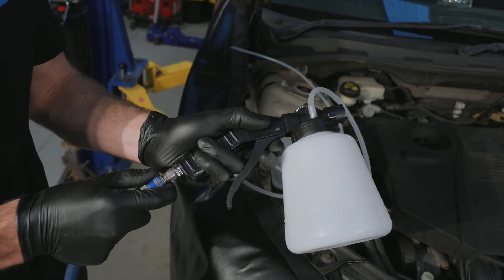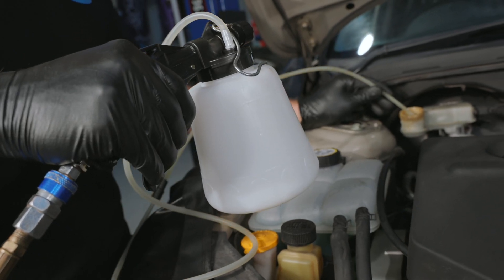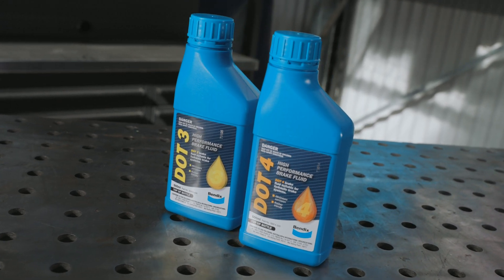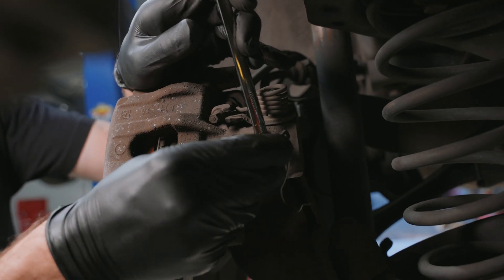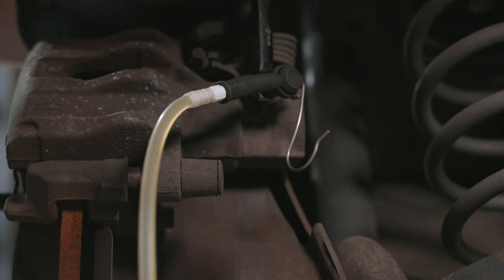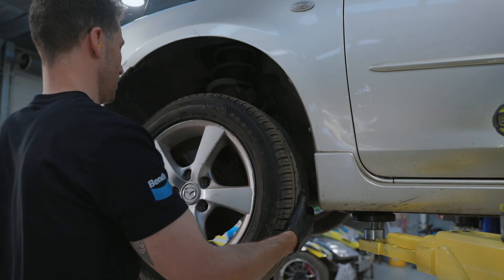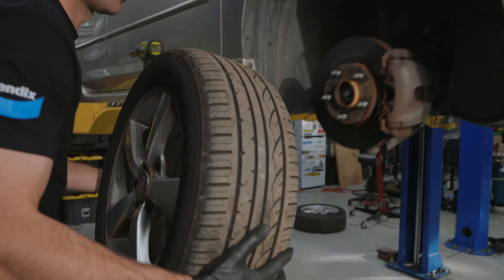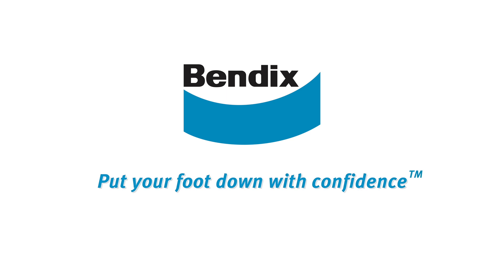HOW TO: Brake Bleeder Kits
Brake fluid flushes can be a tedious task, but thankfully, brake bleeder kits exist for a more efficient way to get the job done - especially when working alone. In this Bendix Tech Video, we show you how to replace your brake fluid using a Brake Bleeder Kit!